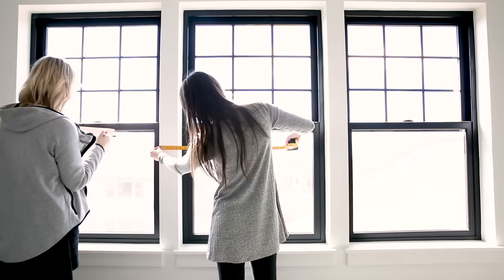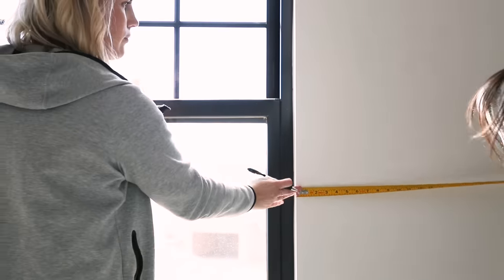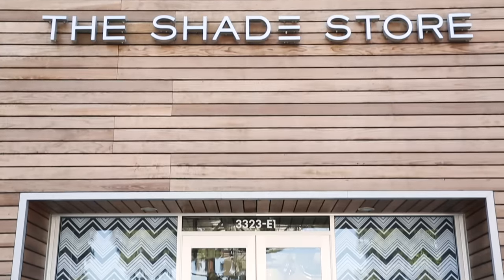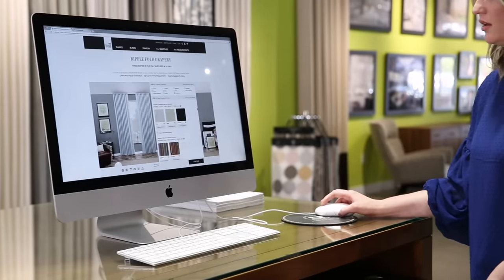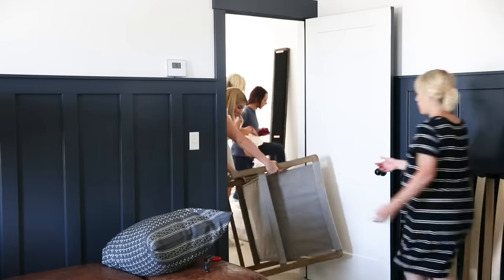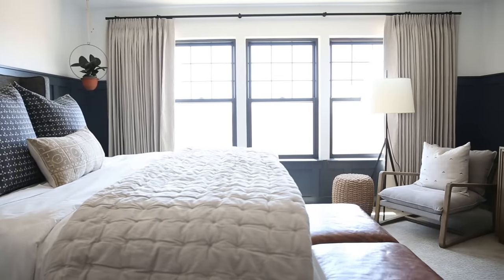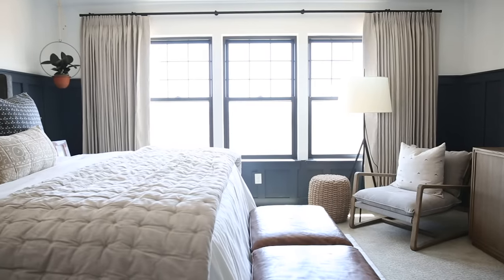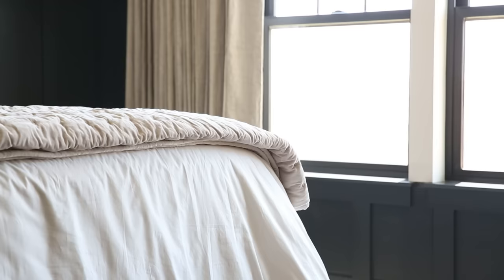Two-Day Transformation: Master Bedroom Before/After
We are SO excited to introduce a new series to you—our Two-Day Transformation! This is the first time our design work has been a complete surprise.

Our first participant of the Two-Day Transformation is Jenna Rammell! You might know her as @jennaskitchen, on instagram.  We partnered with The Shade Store to make sure every detail was taken care of, even though we only had two days to do it all!